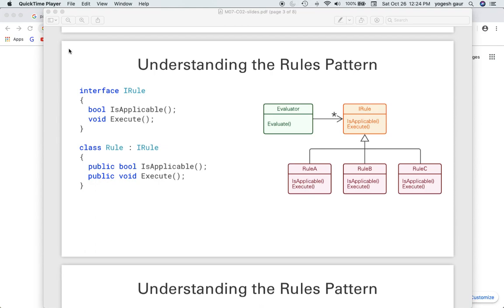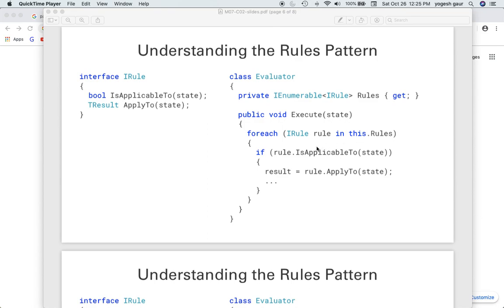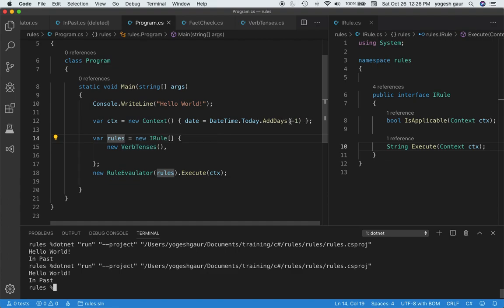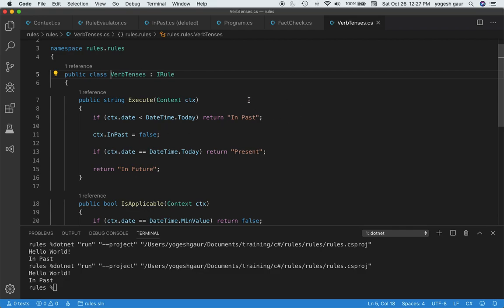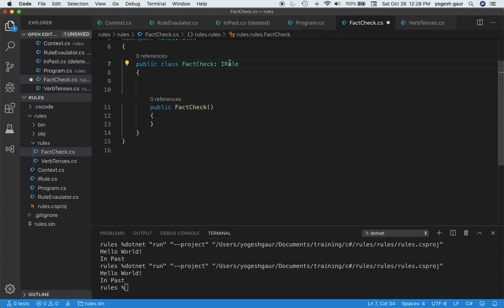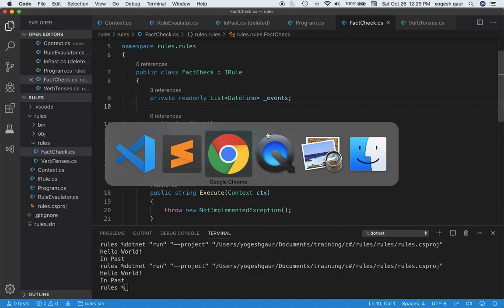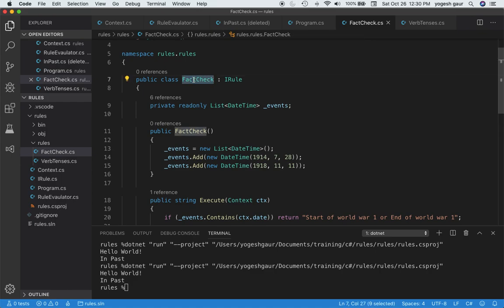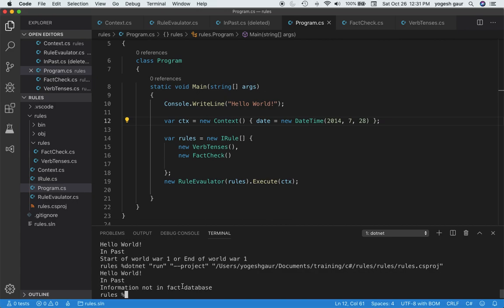c# rules design pattern in 8 min